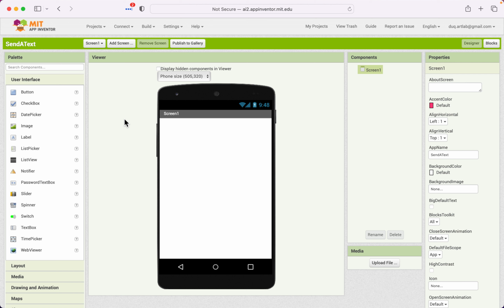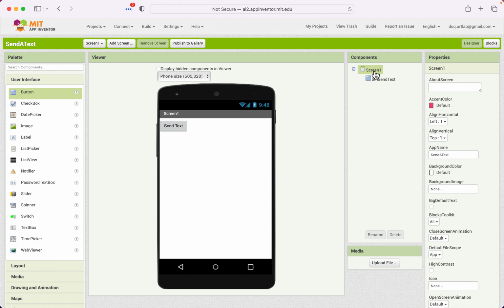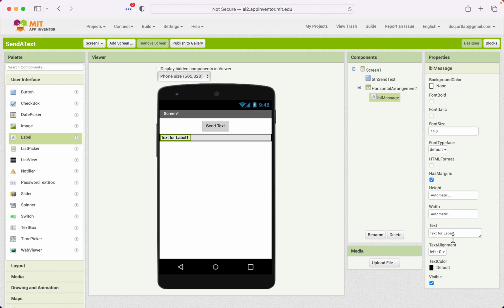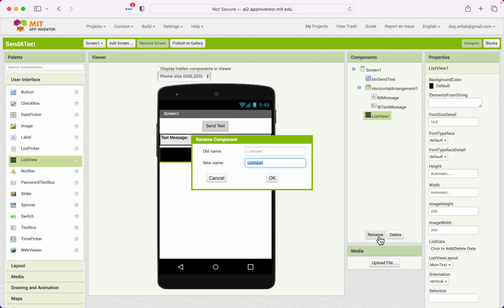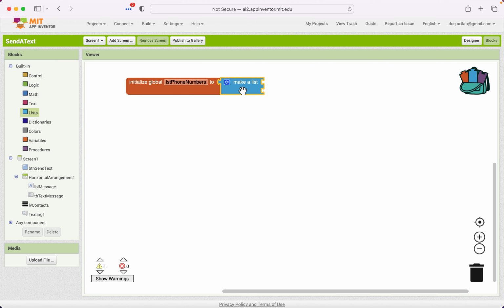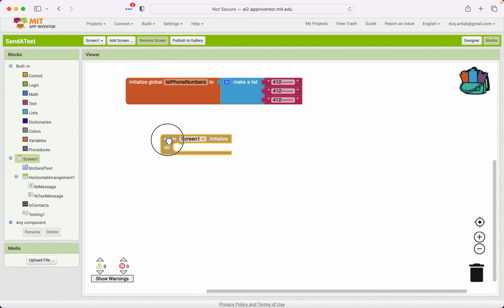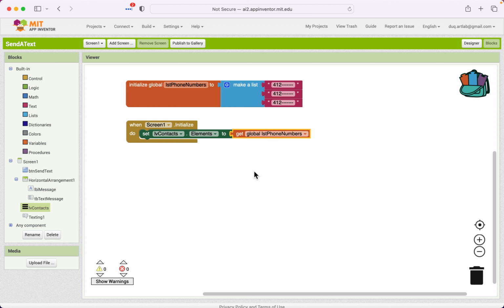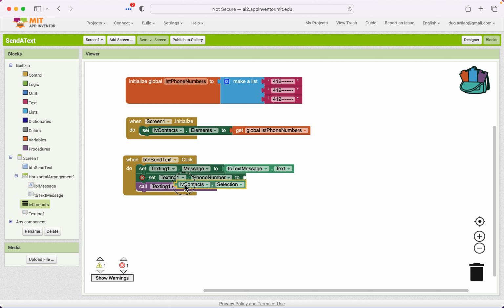texting step 1